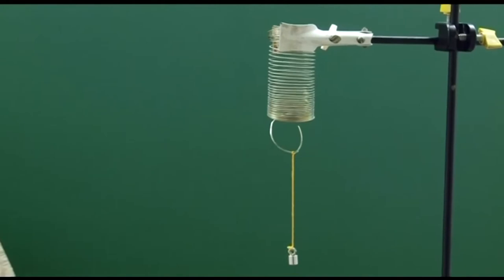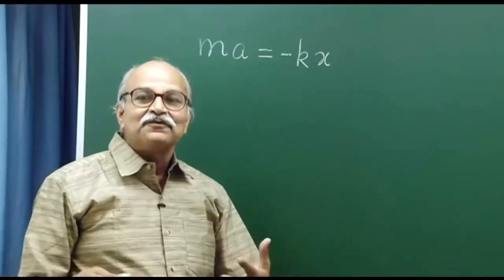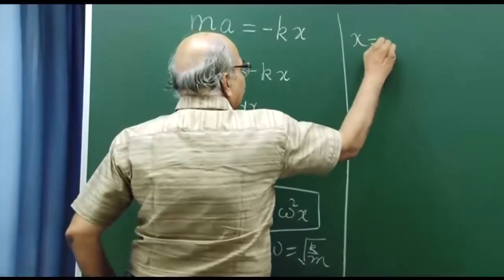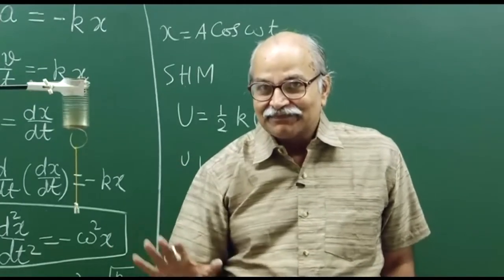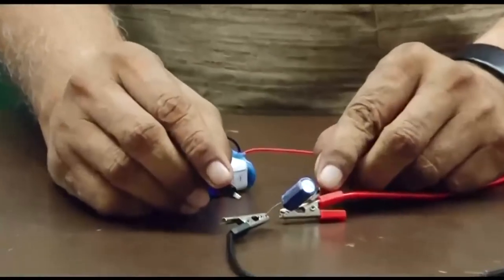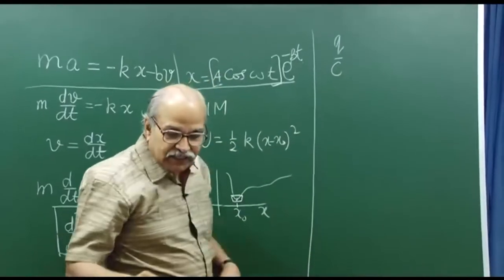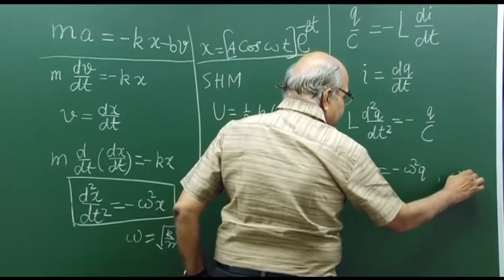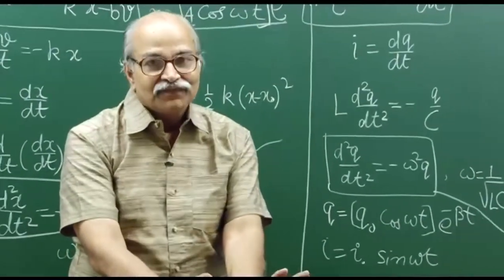Exp-19 Let us Oscillate | Oscillations and waves | H C Verma | Pocket Coaching[English]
Exp-19 Let us Oscillate
Pocket Coaching
Video Language: English
Video Source  & Copyright : phy.hcverma.in